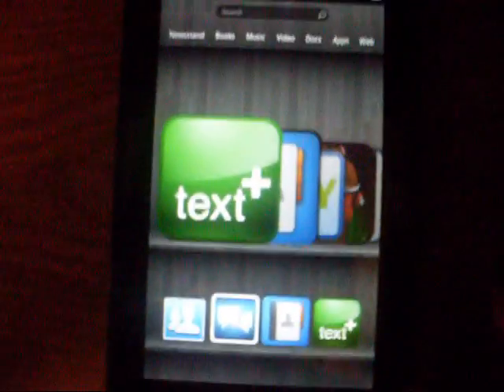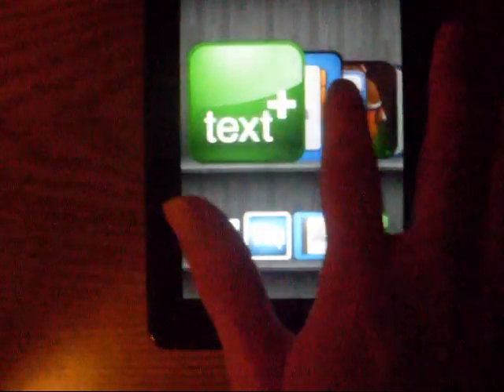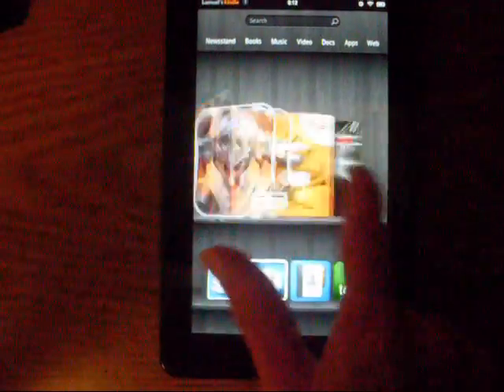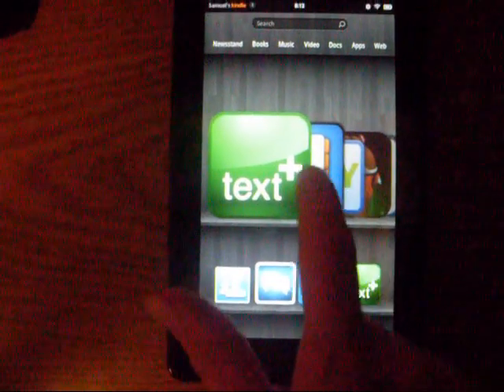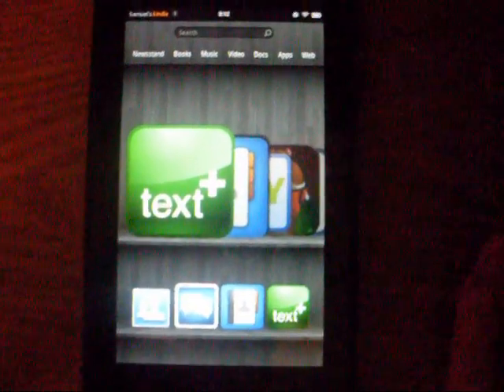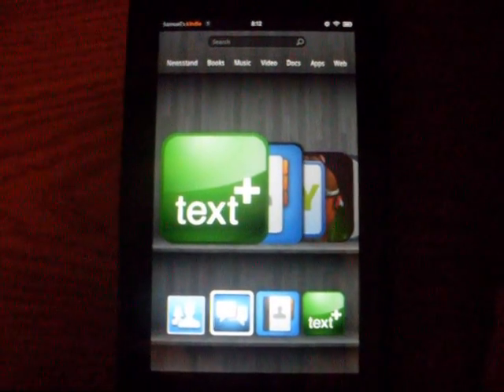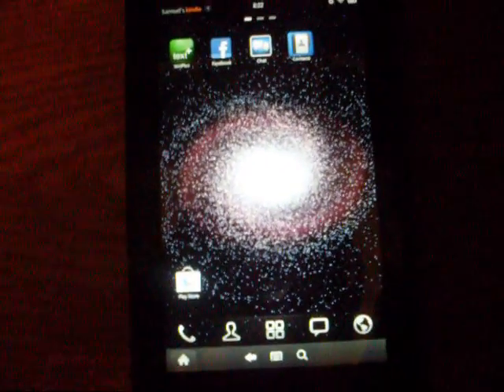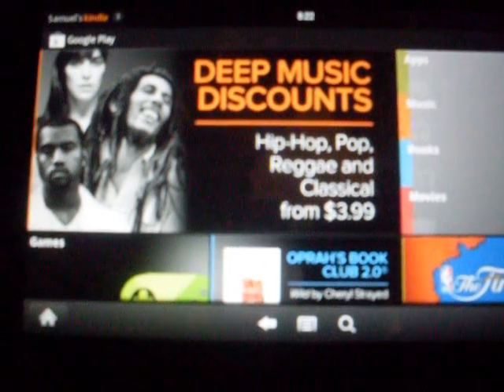Installing Google Apps on Kindle Fire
After rooting my Kindle Fire, this video just shows the process of installing the Google Apps to it using Kindle Fire Utility.